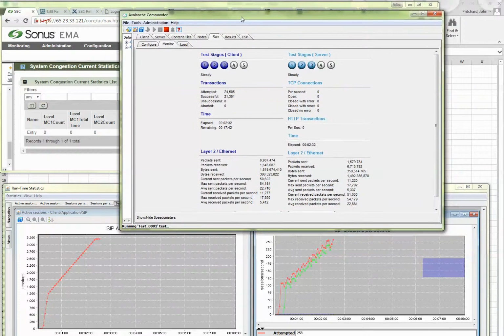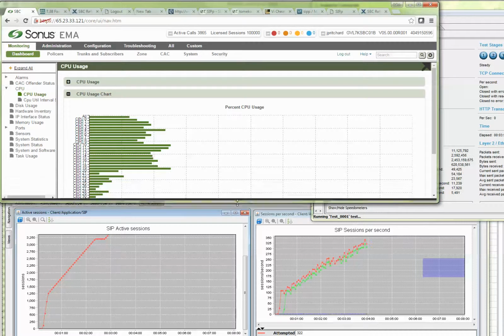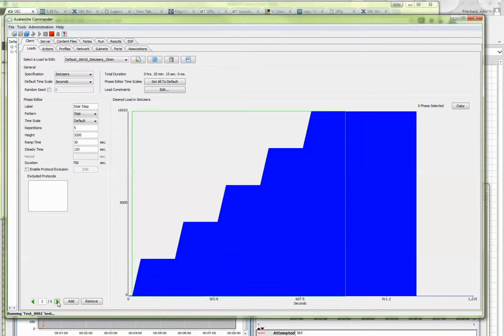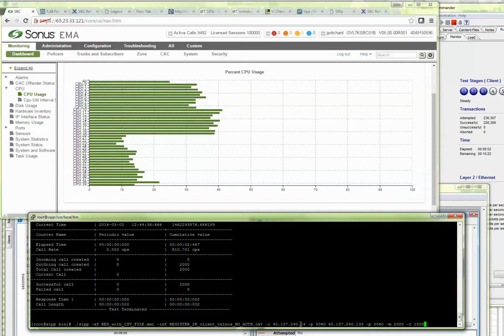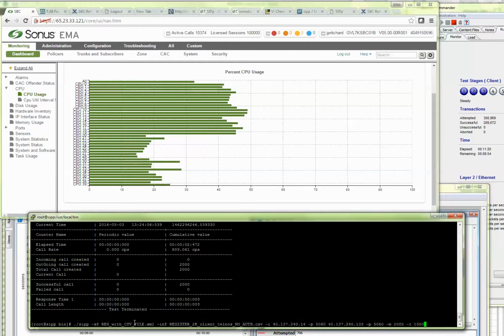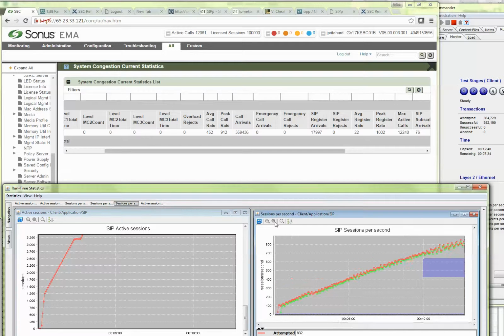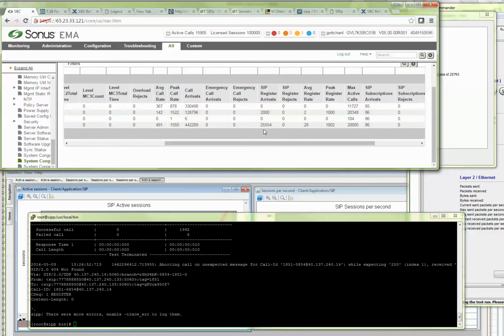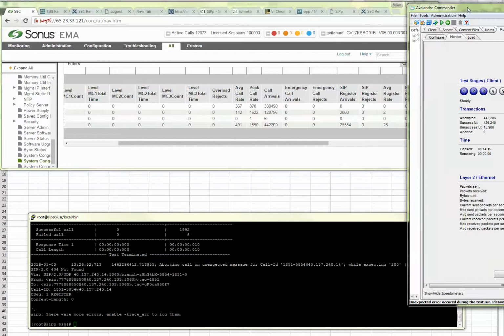SBC CPU Utilization Test During High Call Volume and Registration Storm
Session Border Controller (SBC) CPU Utilization Test During High Call Volume and Registration Storm